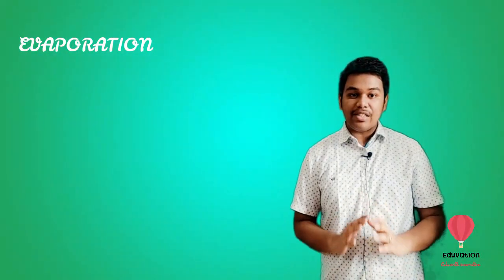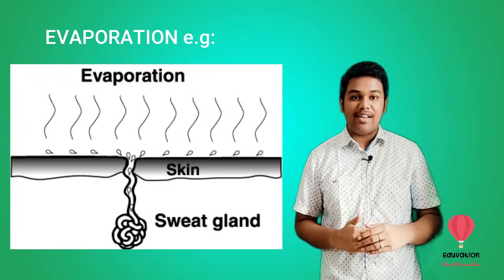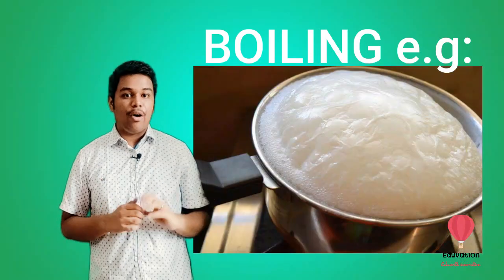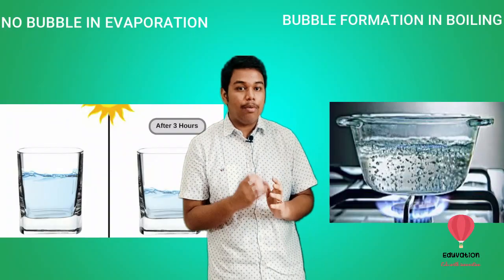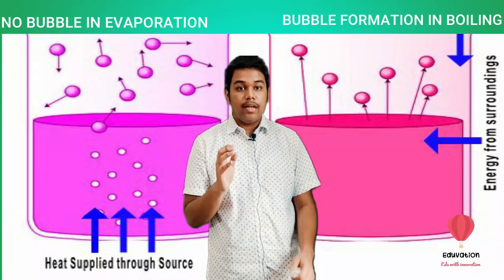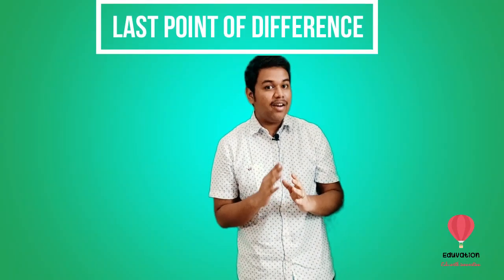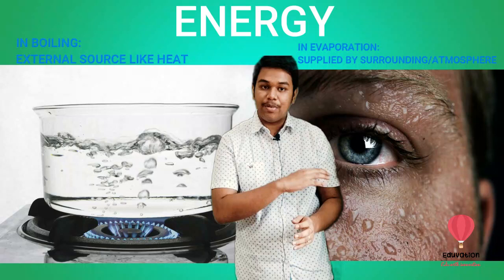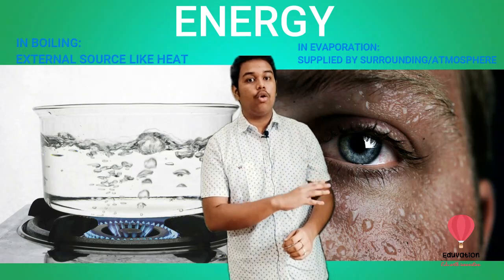Difference between Evaporation and Boiling (class 9 chapter 1 in Assamese)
Difference between Evaporation and Boiling (class 9 chapter 1 in Assamese). Sorry for the inconveniences in the sounds of word "boiling".
We are coming soon on playstore